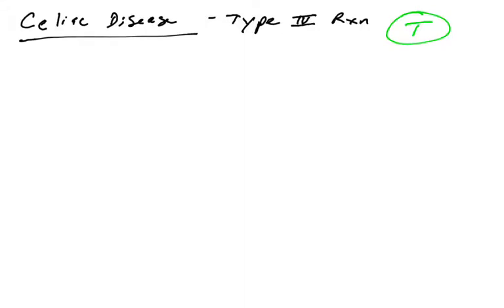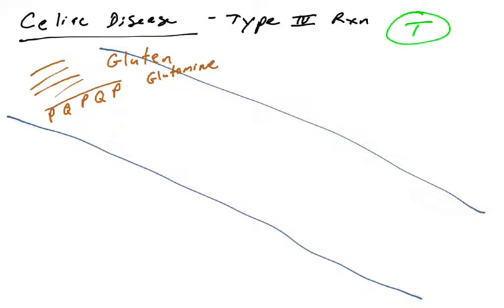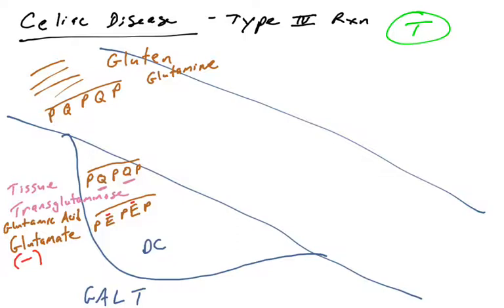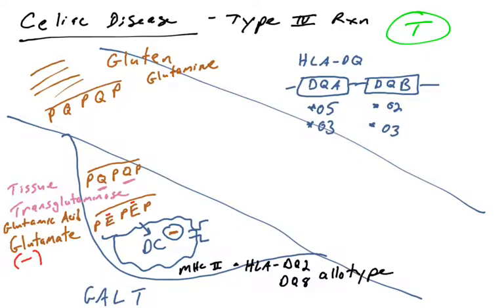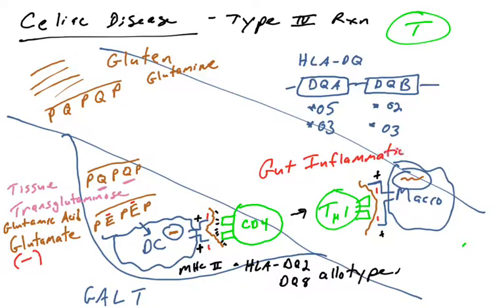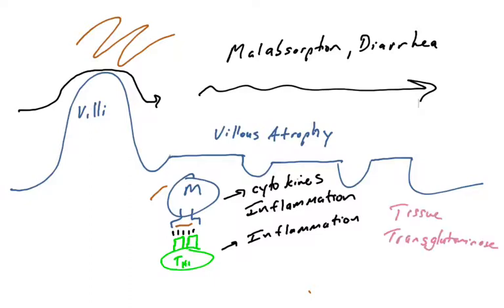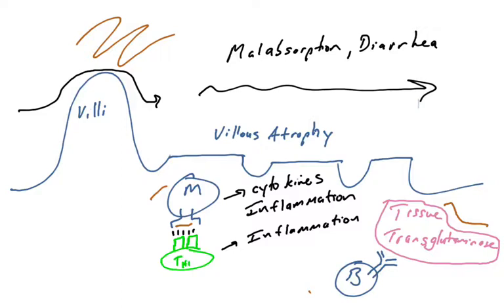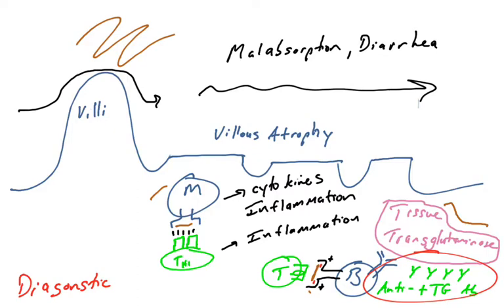Celiac disease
Type IV Hypersensitivity Reaction